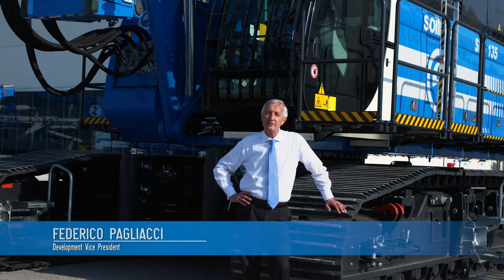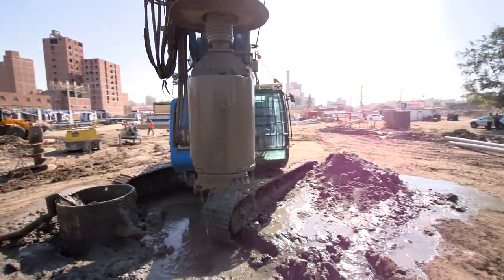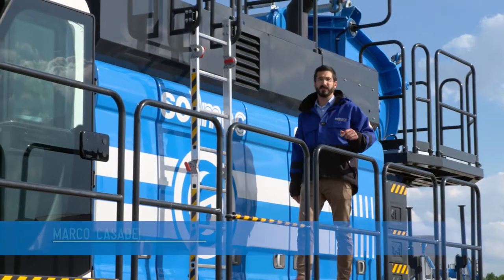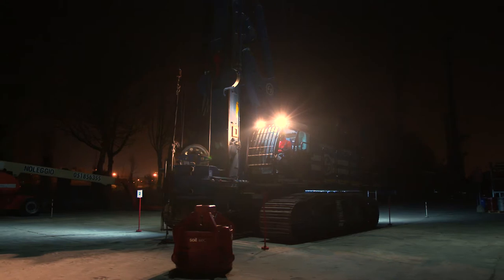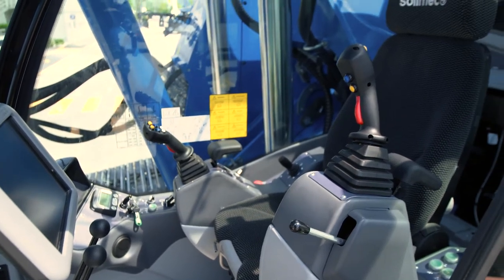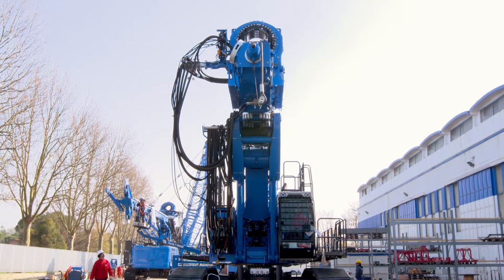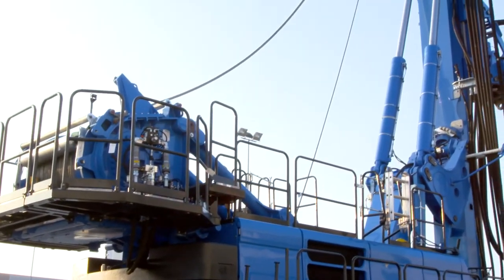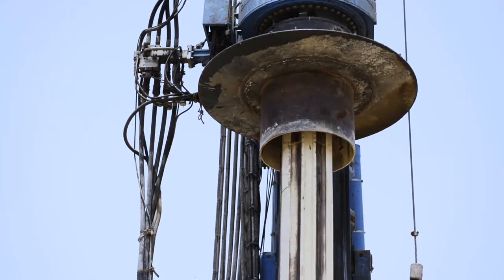BLUE LINE - YOUR DRILLING SOLUTION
The “Blue line” has been conceived to meet the requests of the ever-evolving foundation engineering market.
It has been designed to improve the jobsite quality, safety, productivity and profitability.
Evolution, Advanced and High Technology: the solution for the foundation pile industry worldwide.
Three product lines to satisfy the needs of our customers and ensure the highest return on investment.
We have grown enormously over these four decades. Thanks to a constantly upgraded and broadening range of products and a greatly increased production capability, we are an established landmark in the international ground engineering field.
The company was established in 1969. Since its inception, Soilmec has always developed safe, innovative, cutting-edge technologies and provided the construction industry the full spectrum of equipment solutions.

Leading ground engineering for more than 50 years.